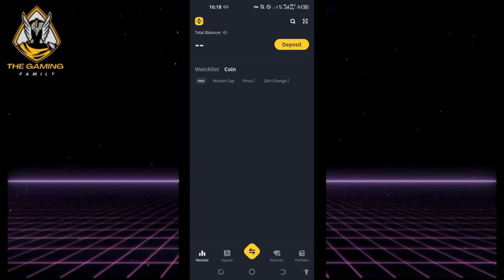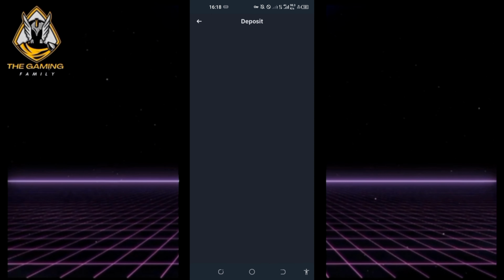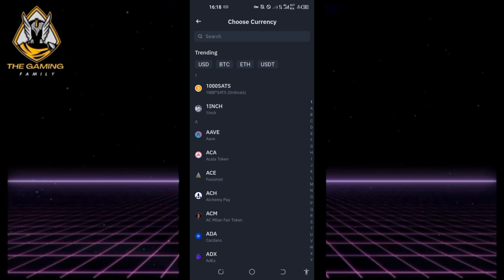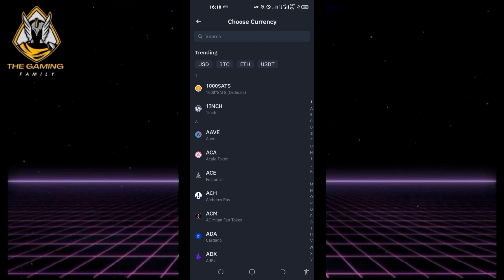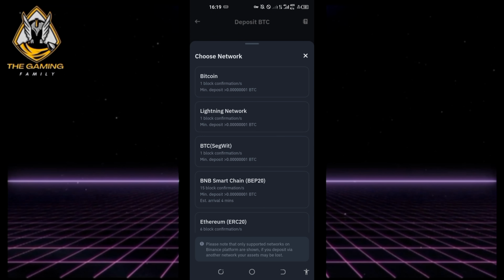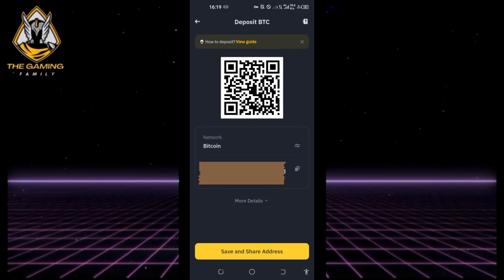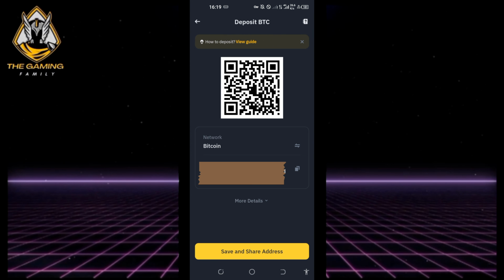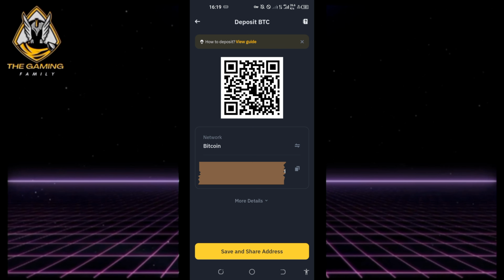How To Find Bitcoin Address on Binance?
In this tutorial, we'll show you how to find your Bitcoin address on Binance, a crucial step in transferring your cryptocurrencies. Whether you're a seasoned trader or just starting out, knowing how to locate your wallet address is essential for receiving Bitcoin and other cryptocurrencies on the Binance platform. We'll take you through the simple steps to find your wallet address on Binance, including how to find it on the Binance app. By the end of this video, you'll be able to easily find your Bitcoin address and start receiving cryptocurrencies on Binance. So, if you're wondering how to find my Bitcoin address on Binance or how to find wallet address on Binance US, this video is for you. Let's get started!

Need to locate your wallet address on Binance for cryptocurrency transactions? You're in the right place! In this comprehensive tutorial, we'll walk you through the process of finding your wallet address on Binance, whether you're using the website or the mobile app.

Learn the exact steps to locate your wallet address for various cryptocurrencies, including Bitcoin and other altcoins, ensuring smooth and secure transactions on the Binance platform. Whether you're sending or receiving funds, knowing your wallet address is essential for seamless cryptocurrency management.

Follow along as we demonstrate how to find your Bitcoin address and other cryptocurrency wallet addresses on Binance with ease. We'll cover both desktop and mobile platforms, providing clear instructions for locating your wallet address regardless of your device.

Don't let uncertainty about your wallet address hold you back – watch our tutorial now and gain confidence in managing your cryptocurrency assets on Binance!